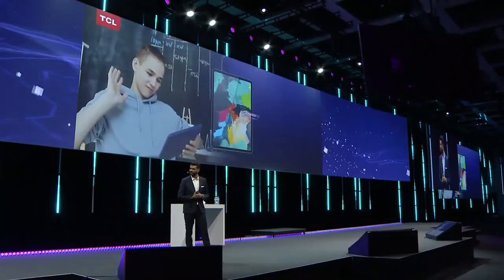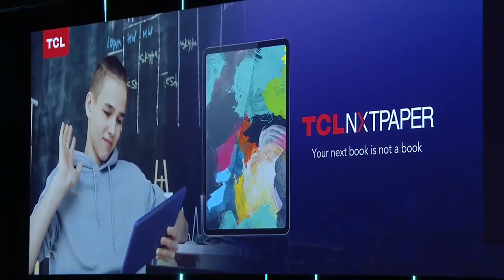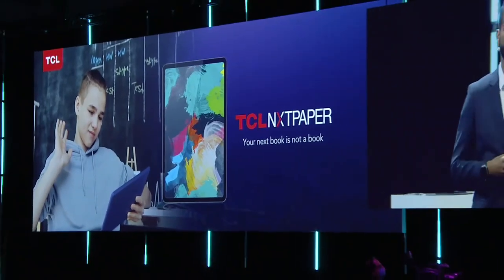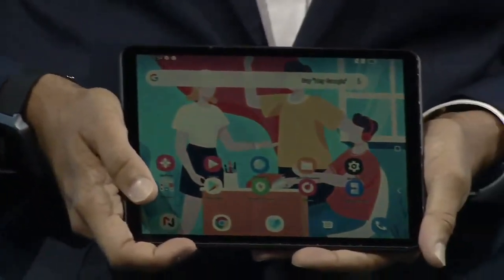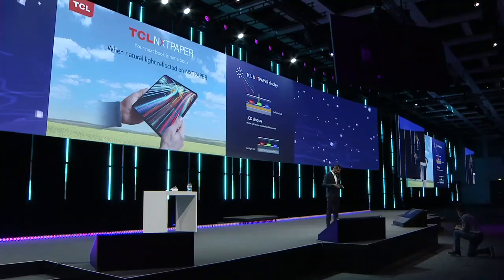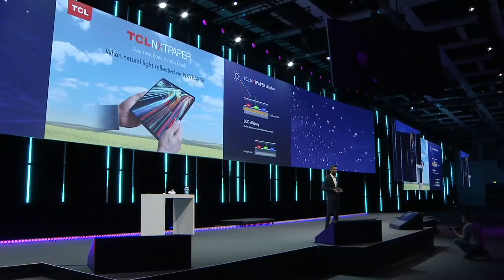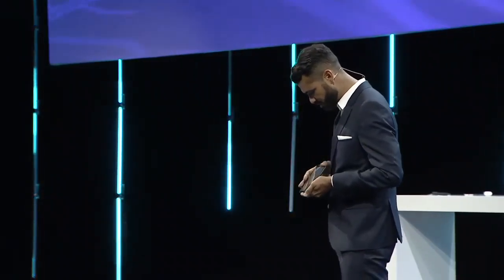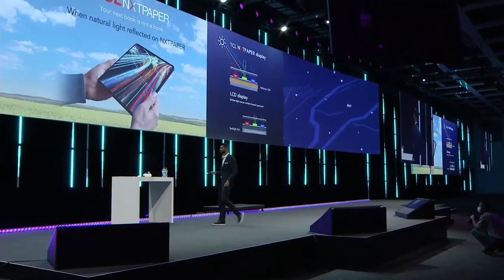TCL NXTPAPER (from Keynote) New Reflective LCD, Sunlight and Outdoor Readable, Ultra Low Power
TCL launches NXTPAPER, they claim 11 patents are used to make it, coming to real products soon, they are talking about Full HD, 65% lower power consumption than a regular display device (I guess this is for the power consumption of the whole device, not just of the display), 35% thinner than regular LCD (for the display part only, probably because it lacks a backlight). I hope they plan to put it in a Thinkpad style Arm Powered Laptop! And with a front light or backlight switch for full usage in all conditions, and hopefully they use matte plastic instead of glass glossy. This is a clip taken from the official TCL IFA 2020 keynote video which you can watch for now the only other NXTPAPER video I have found thus far on YouTube is this one posted by hxos plus if anyone finds any other video demos of NXTPAPER thanks for please letting me know in a comment.